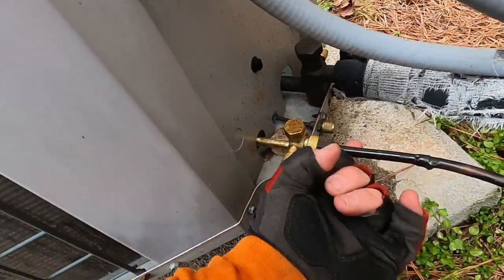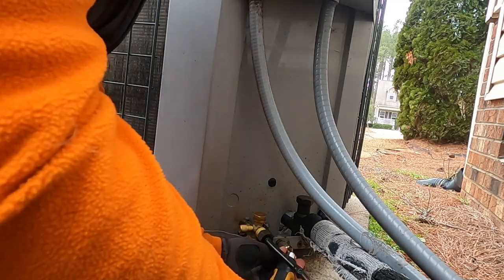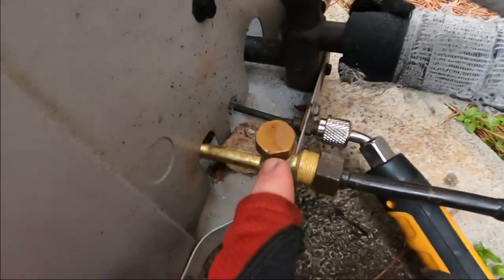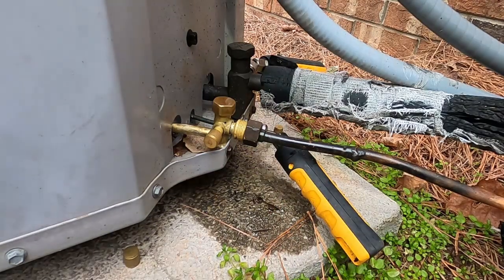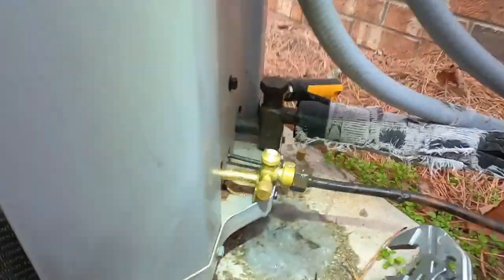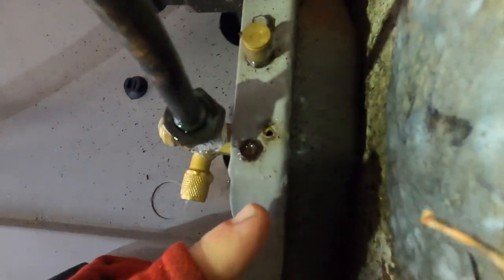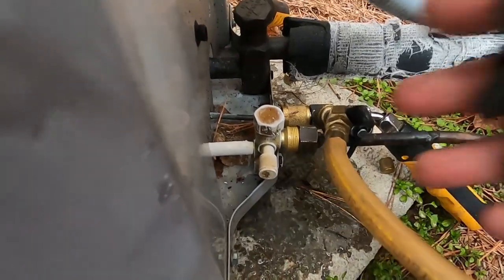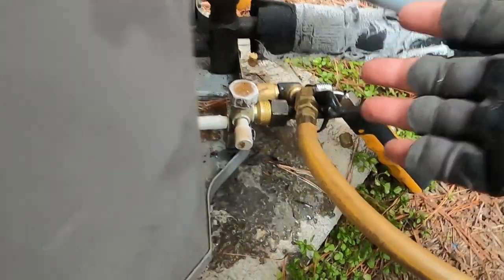HVAC repair fails. Always check your work.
It’s always important to check your work before you leave. hvac hvaclife hvacservice hvacrepair hvactechnician heating cooling heatpump airconditioner testing ￼leaks